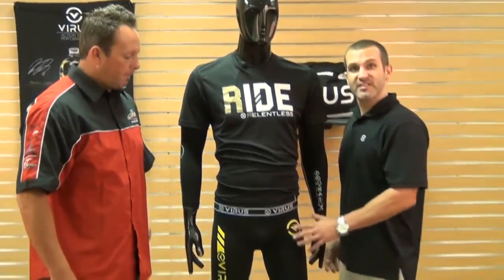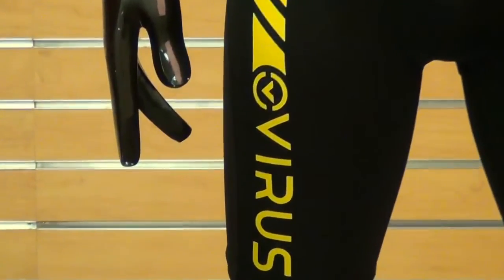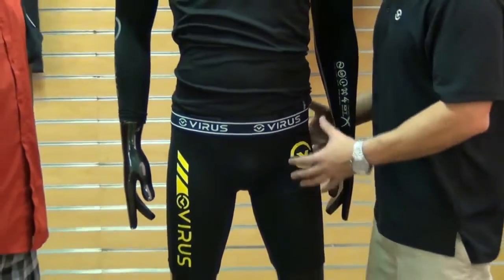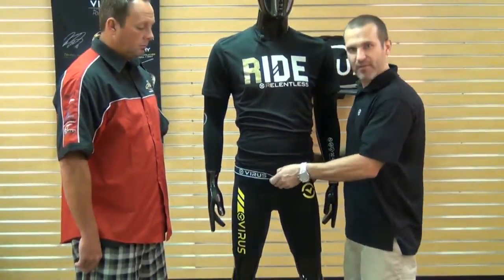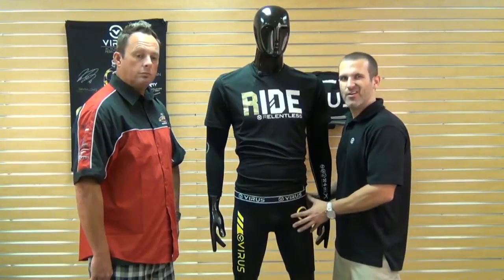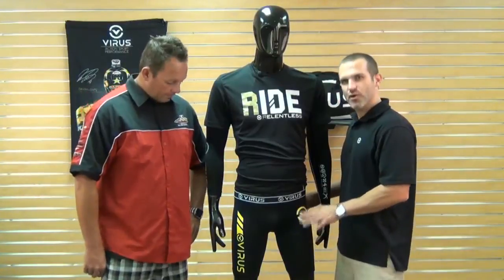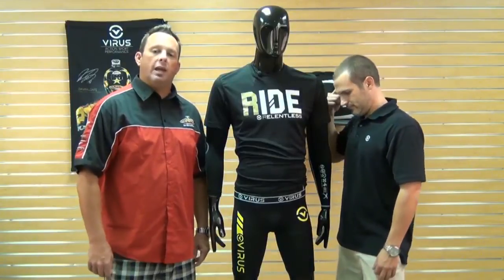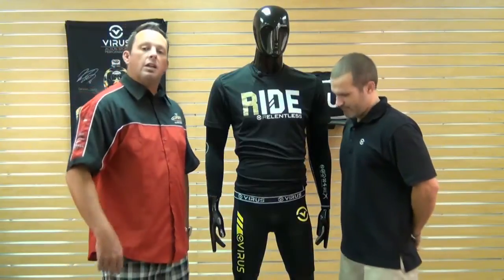Virus Stay Cool Co7 Compression Shorts Review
View this video featuring the Troy Lee Designs SE Corse Jersey product and shop other similar products on chaparral-racing.com. - Products featured in the video: 1 Troy Lee Designs SE Corse Jersey 2 Troy Lee Designs SE Corse Pants 3 Troy Lee Designs Moto Shorts 4 Troy Lee Designs SE3 Cyclops Helmet